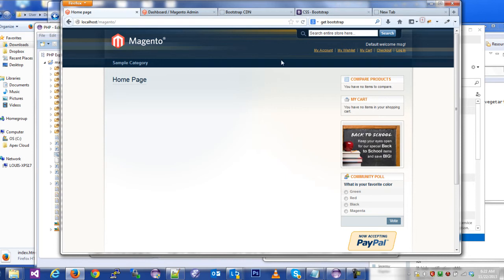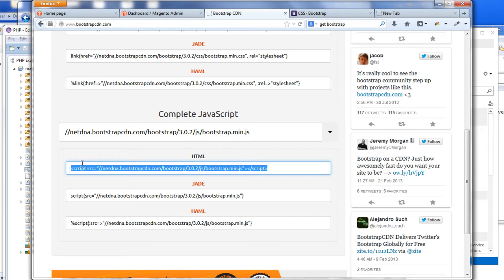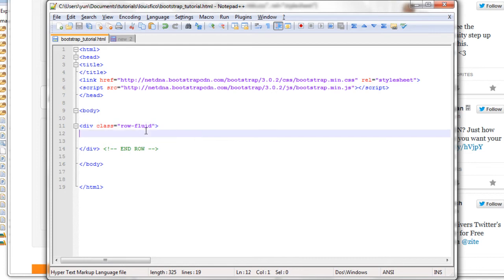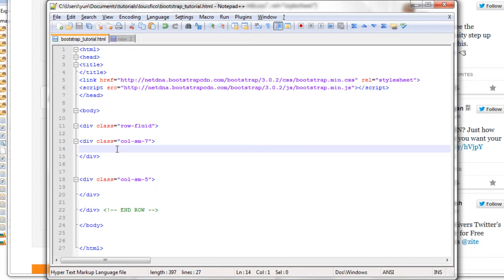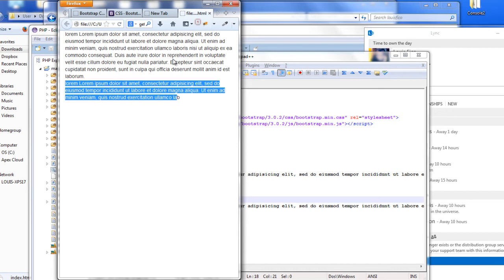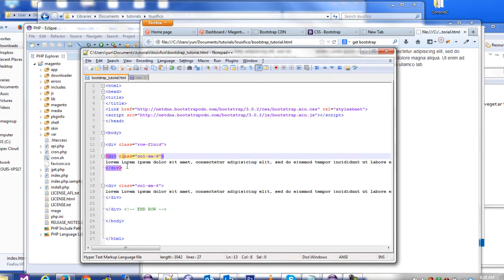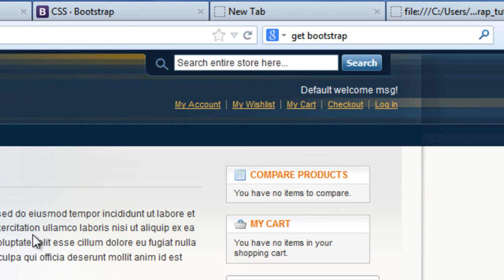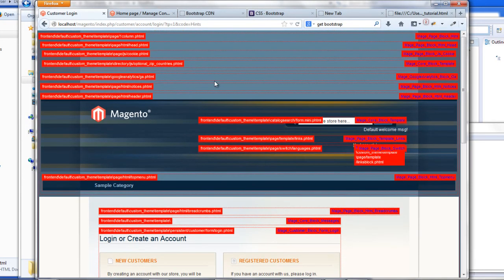Magento Responsive Theme Creation - Part 3, Implementing Bootstrap into Template Files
When creating a responsive theme in Magento, you're going to need a solid grid system to inject into your template files.